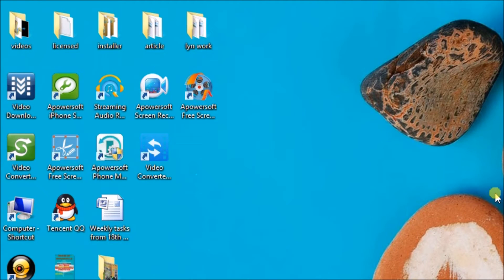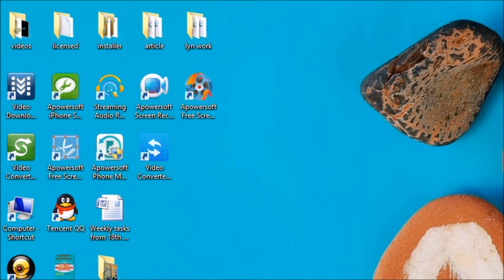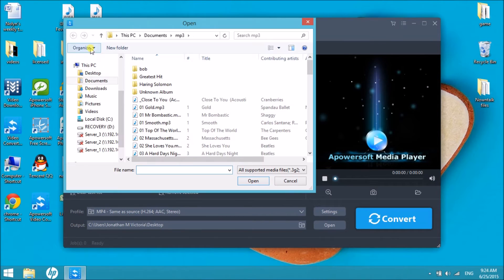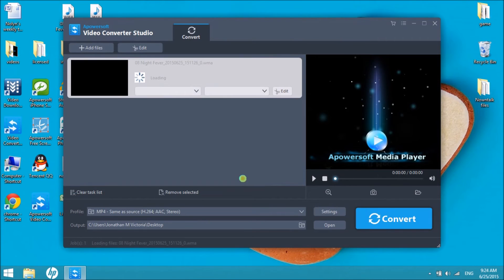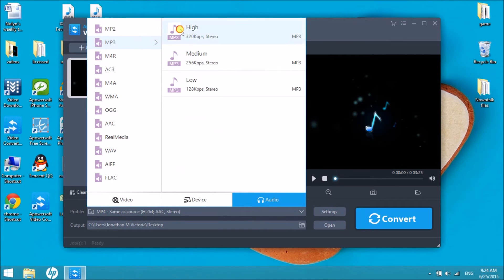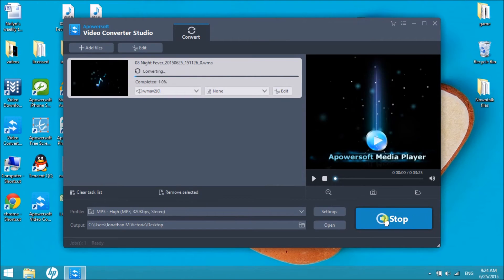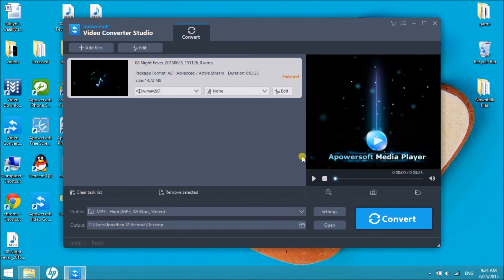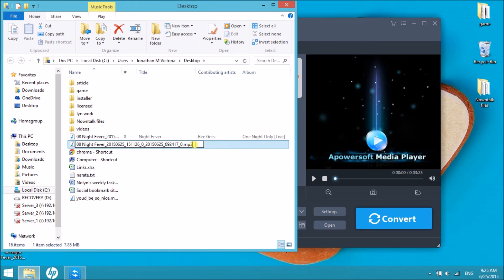How to convert WMA to MP3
In this video, you'll get to know how to convert a WMA file to MP3 using Video Converter Studio. By the end of the tutorial, you'll be able to play a WMA file on devices that only support MP3 (and the like) just like iPhones.